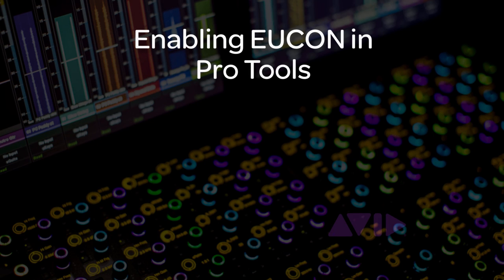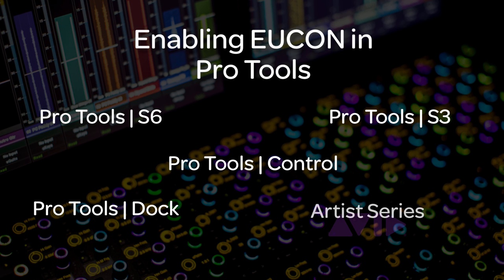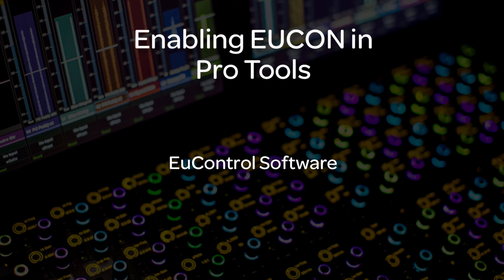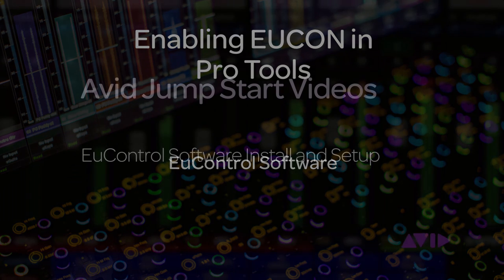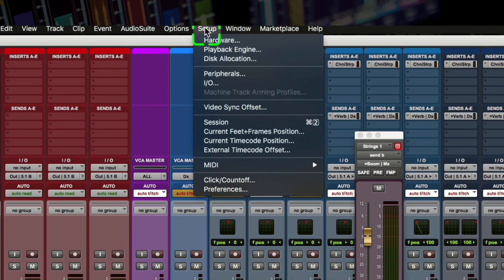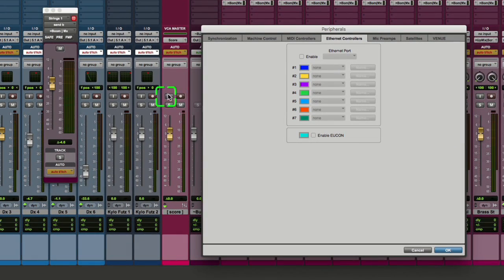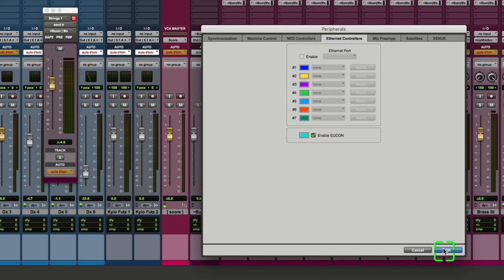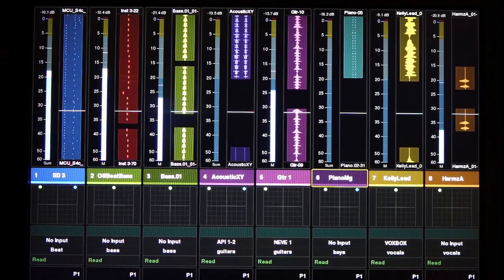Avid Jump Start Video - EUCON Setup in Pro Tools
This video will take you through the setting up EUCON in Pro Tools.